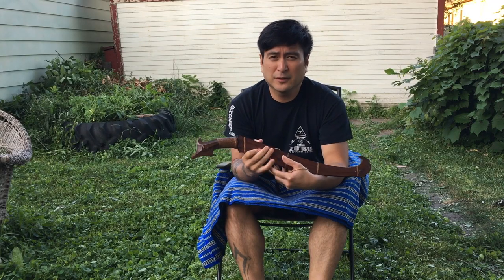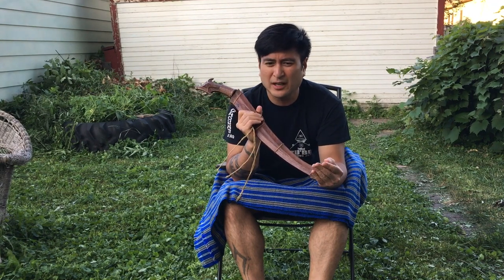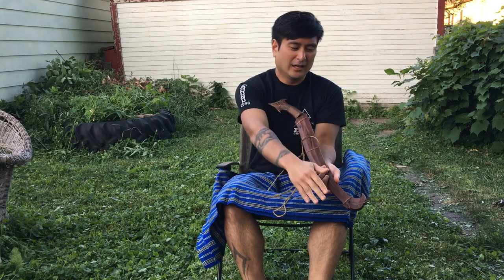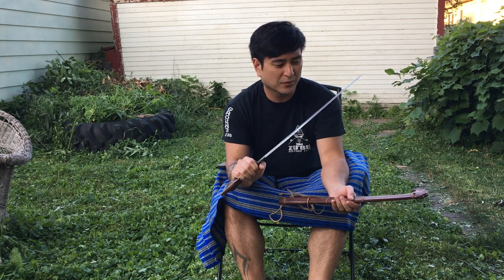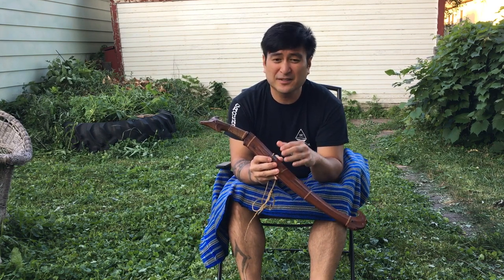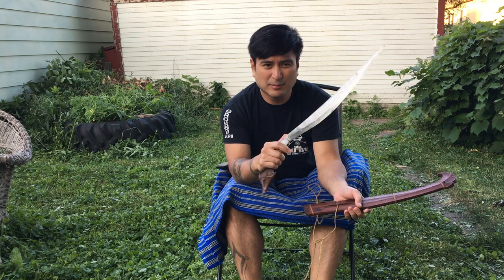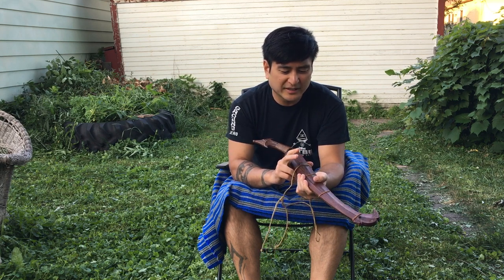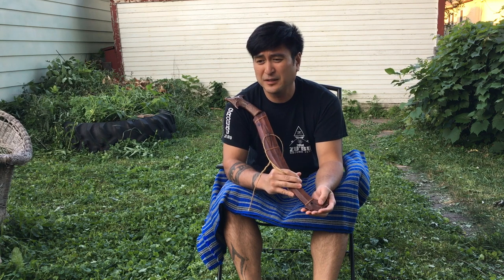Secrets of the Sword Ep 1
In the first episode of "Secrets of the Sword", Guro Federico profiles a sword more than 100 years old dating back to the time of the Philippine-American war.